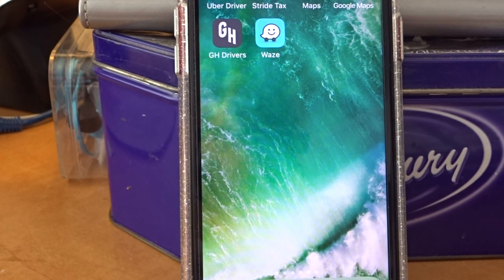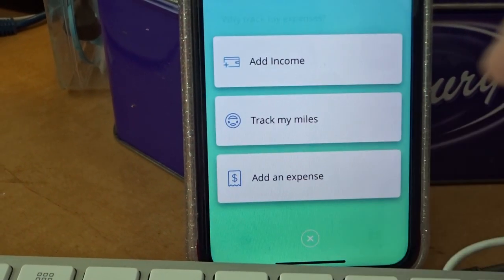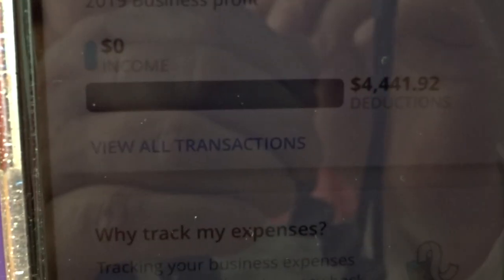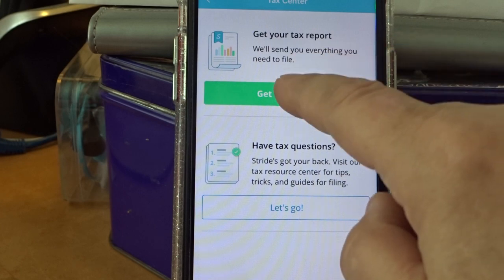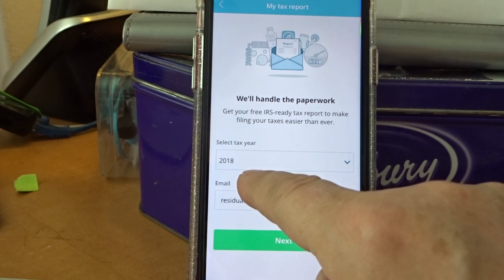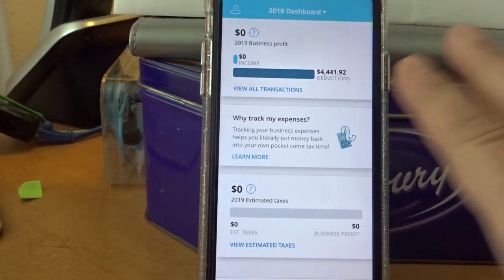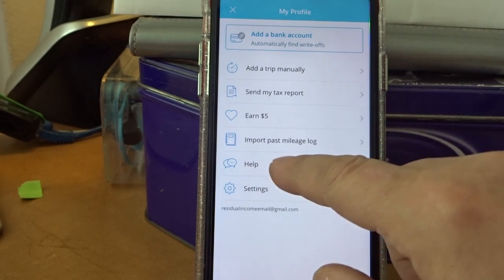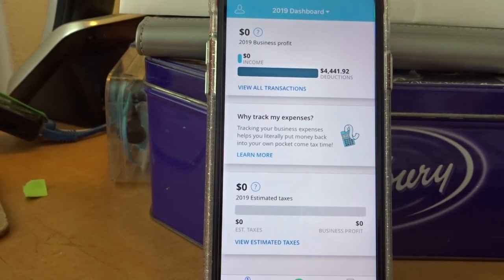Track Mileage Free Using The Free Stride App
Newbies are asking me how I track my mileage.  Here is a video showing what I use and how I use it.  Visit Link to download free app.

Thanks!